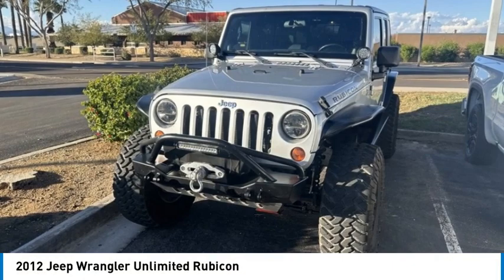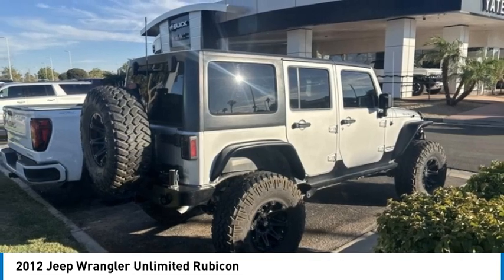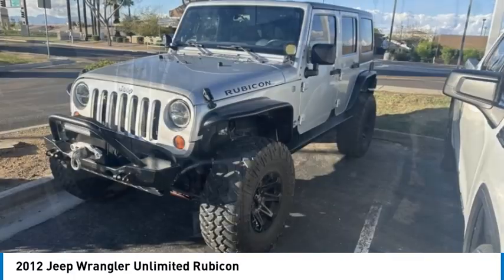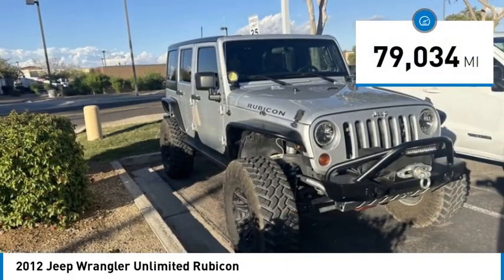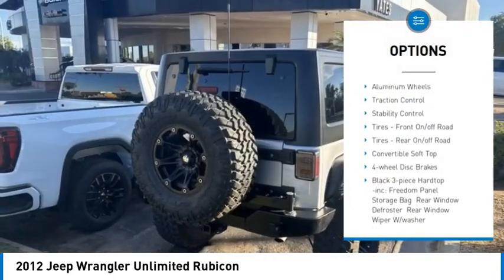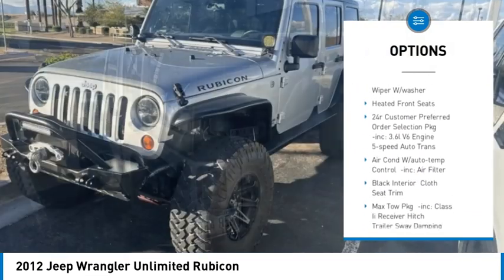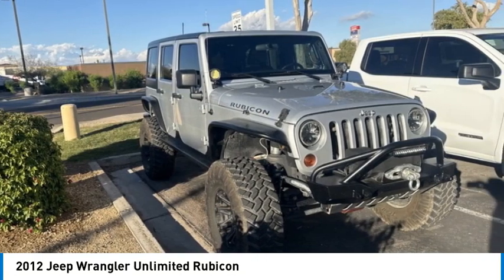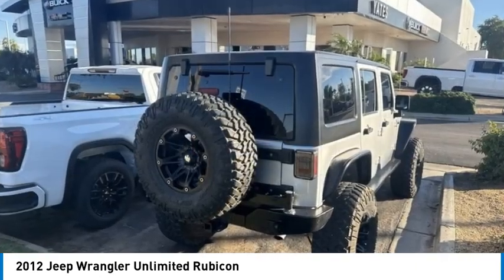2012 Jeep Wrangler Unlimited 24246A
2012 Jeep Wrangler Unlimited Rubicon

2012 Jeep Wrangler Unlimited Rubicon Unlimited Rubicon